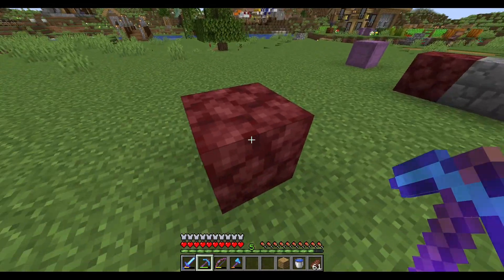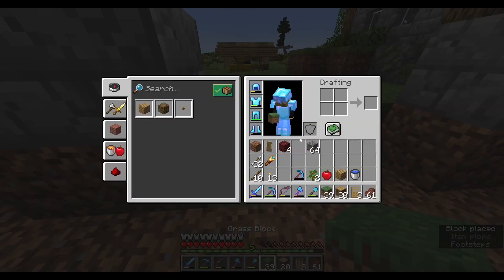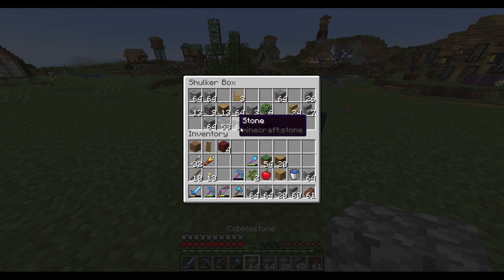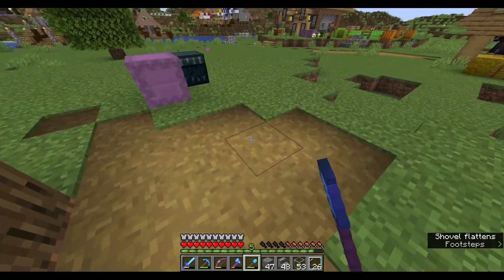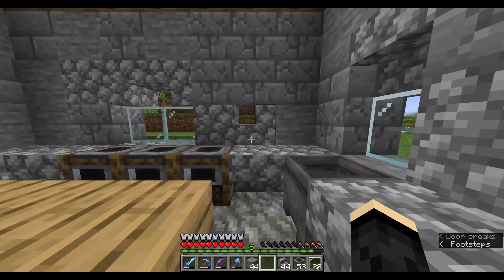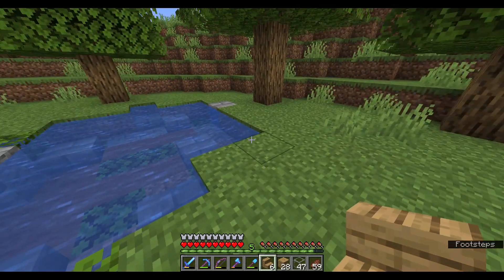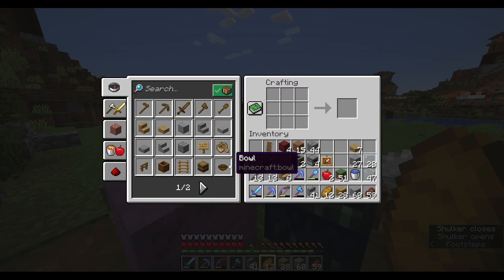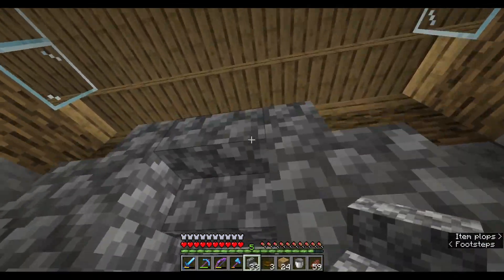"BUILDING SOUP KITCHEN FOR WORKERS" Minecraft 1.19 Survival Let's Play Season 3 - Episode 29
Season 3 Rules
- 1 auto farm per 5 episodes
- Farms need to look nice
- 1 house per 2 villagers
- Villagers must be named

Hello Everyone, Walks here,

Welcome Back to my Let's Play series and Season 3.

Today I made the decision to BUILD A PEASANT SOUP KITCHEN